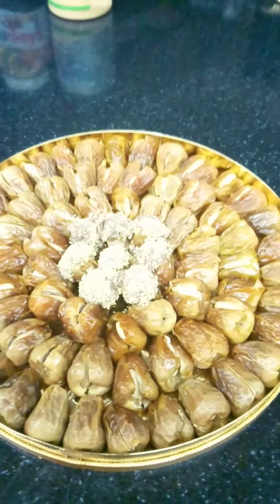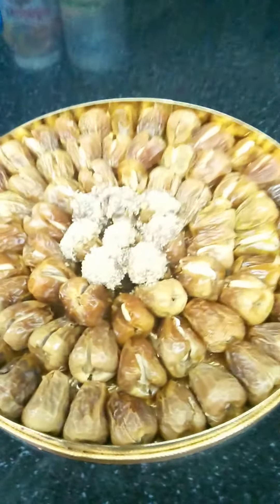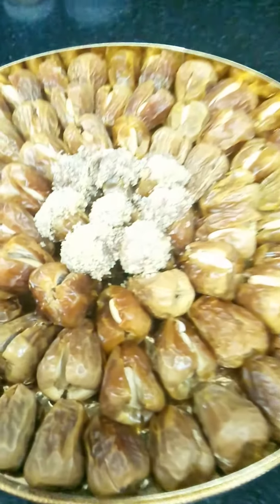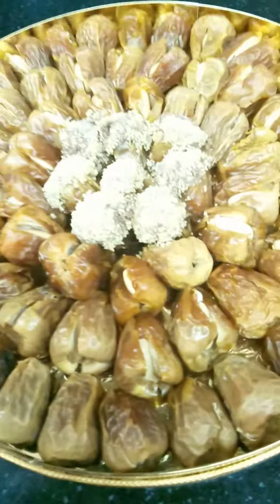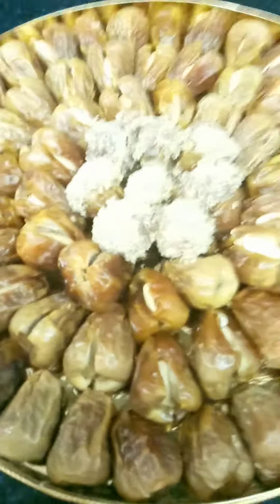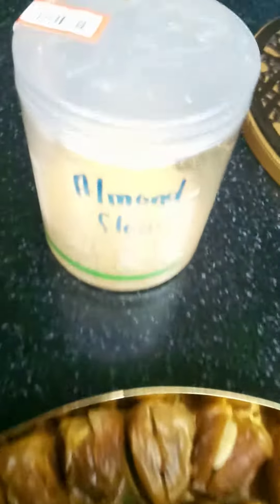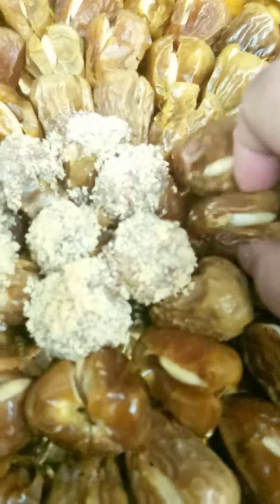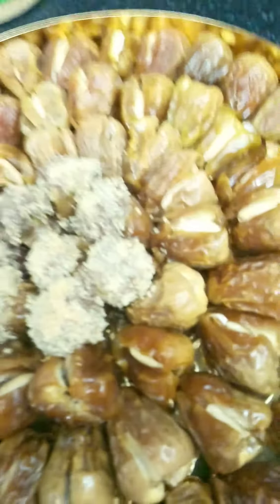DATES WITH ALMOND MY ART,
GOOD AFTERNOON FROM SAUDI ARABIA  GETTING READY FOR IFTAR I'M ARRANGE DATES I PUT INSIDE ALMOND..